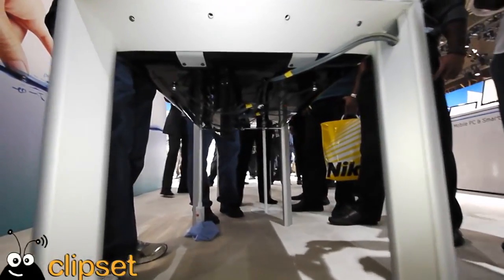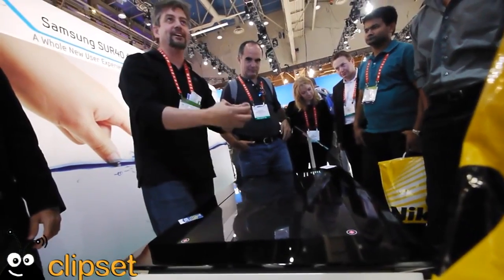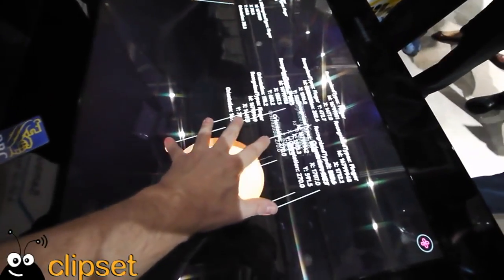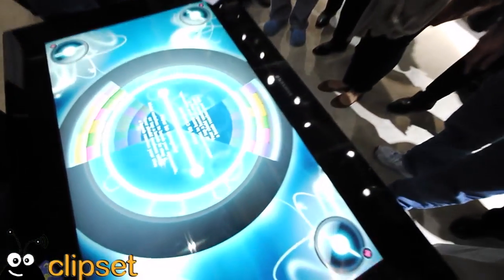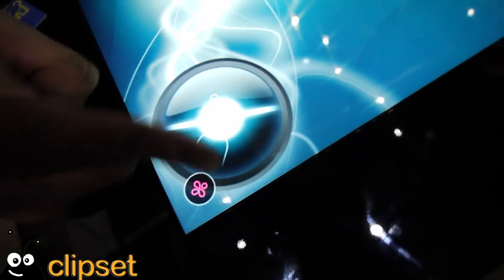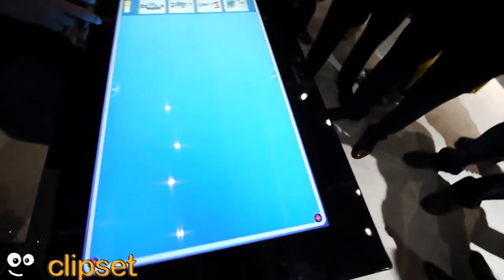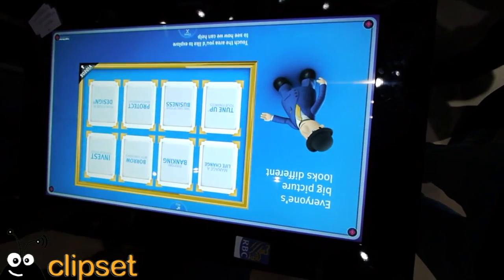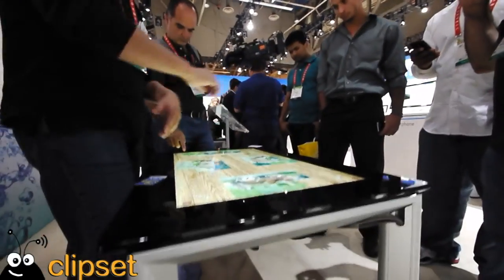Samsung SUR40 Surface 2.0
Un vistazo rápido a la SUR40, la Suface 2.0 fabricada por Samsung que evoluciona a partir de la Surface original de Microsoft.